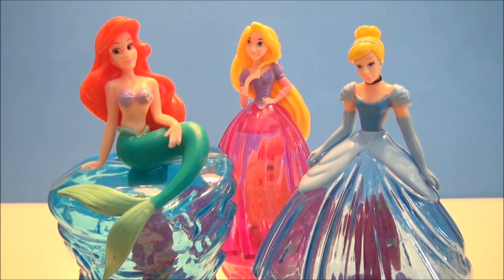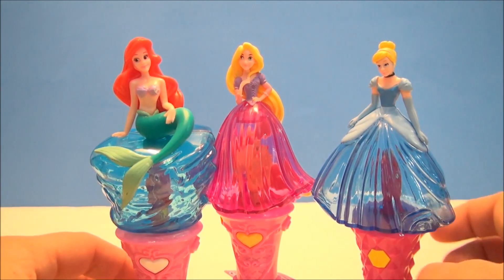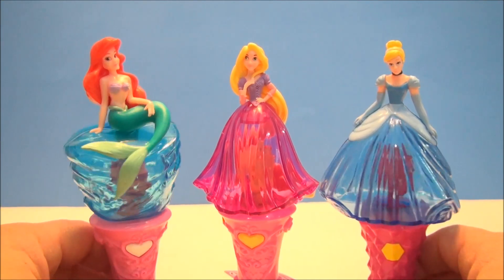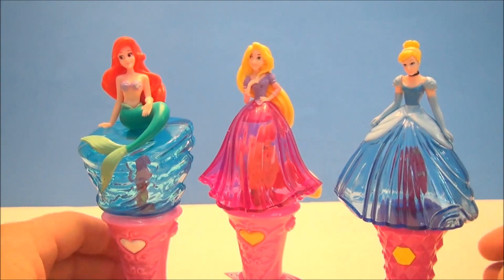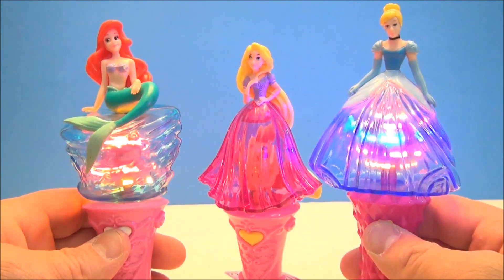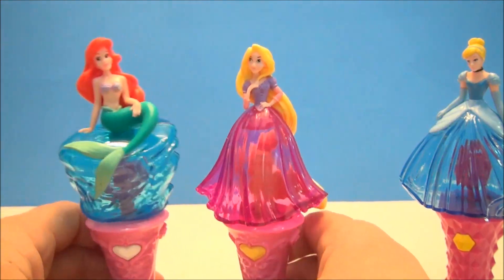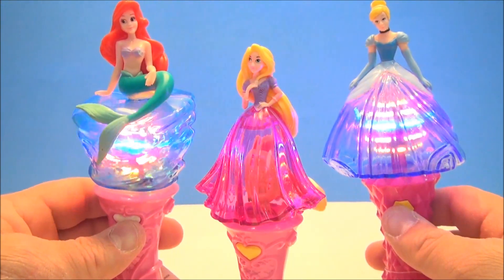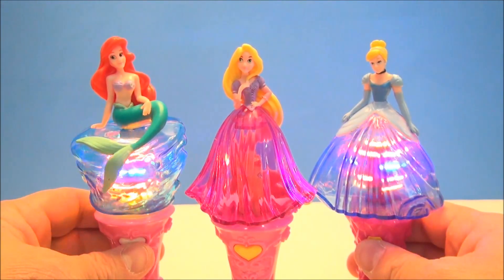DISNEY PRINCESS LED LIGHT UP GLOBE WANDS VIDEO TOY REVIEW WITH ARIEL CINDERELLA AND RAPUNZEL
All the princesses are available for meet-and-greets in the Disneyland Resort in California. Additionally, Snow White has her own ride at Disneyland Resort known as "Snow White's Scary Adventures", though this ride was removed from Walt Disney World Resort in 2012 as part of the New Fantasyland expansion.[31] In 2006, as part of the "Year of Million Dreams" celebration, the Fantasyland Theater began hosting the Disneyland Princess Fantasy Faire. The show has Lords and Ladies teaching young boys and girls the proper etiquette for a prince or princess and features appearances by the Disney Princesses themselves. Princesses that have appeared include Snow White, Cinderella, Aurora, Ariel, Belle, Jasmine, Mulan, Tiana and Pocahontas. The attraction closed on August 12, 2012 and work began new Fantasy Faire village.[32][33] The new Fantasy Faire had a soft opening on March 5, 2013 and officially opened on March 12, 2013.[34]

At Walt Disney World Resort the princesses are also available for meet-n-greets, but in more specific locations. There is a Cinderella based event where she and her others appear at Cinderella's Royal Table in her Magic Kingdom castle, as well as "Cinderella's Happily Ever After Dinner, formerly known as the Cinderella's Gala Feast Dinner, at 1900 Park Fare in the Disney's Grand Floridian Resort & Spa. The other princesses are showcased at the Princess Storybook meal. On September 18, 2013, a new meet-and-greet attraction called Princess Fairytale Hall opened at the Magic Kingdom.[35][36]

Many shows and parades across the property feature the princesses, including Fantasmic, SpectroMagic, Dream Along with Mickey, the Celebrate a Dream Come True Parade, Mickey's Boo-to-You Halloween Parade and Mickey's Once Upon a Christmastime Parade. A store named "Bibbidi Bobbidi Boutique" opened April 5, 2006 at the World of Disney store in Downtown Disney at Walt Disney World. On January 22, 2007, the Magic Kingdom at Walt Disney World Resort began its first Pirate and Princess Party. This hard ticketed event features "Disney's Enchanted Adventures Parade" and a specially themed fireworks spectacular called "Magic, Music and Mayhem". The parade features the six main Princesses attended by knights and dancers. Each land is themed accordingly to a pirate or princess. Among the themed areas are Jasmine's Court in Adventureland, Ariel's Court in Fantasyland and the Princess Pavilion in Mickey's Toontown Fair. The princesses available for meet-and-greets include Jasmine, Ariel, Aurora, Cinderella, Pocahontas, Mulan, Tiana, Snow White, Rapunzel, Merida, Belle, Anna, and Elsa.

The Disney Cruise Line ships feature musical stage shows which feature the Princesses. Ariel, Tiana, Belle, Cinderella, Mulan, Rapunzel, Aurora, Jasmine and Snow White also appear for children and other fans on the ship. Other popular Disney heroines such as Alice and Wendy also appear for meet and greet sessions.

Disney on Ice has three shows containing the Disney Princesses: 100 Years of Magic, Princess Classics, Princesses and Heroes, "Treasure Trove", "Dare to Dream", and "Rockin' Ever After". The Ice Company also has had shows based on the story of Snow White, Cinderella, Sleeping Beauty, The Little Mermaid, Beauty and the Beast, Aladdin, Pocahontas, Mulan, The Princess and the Frog, Tangled, and Brave